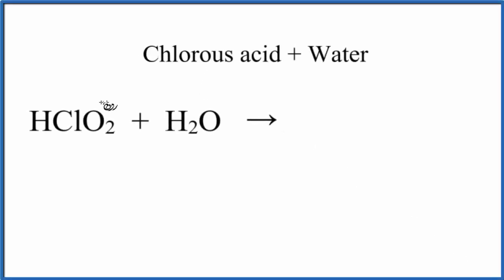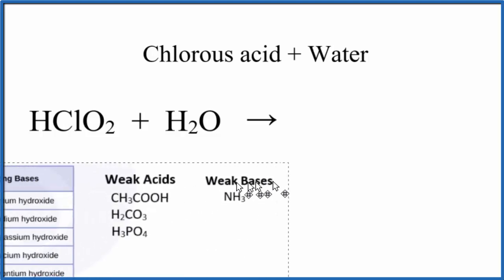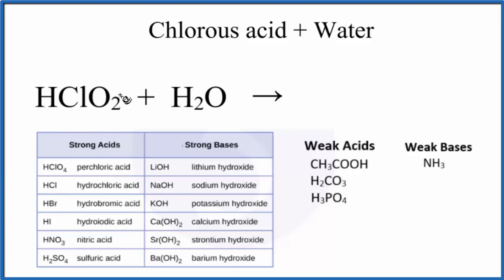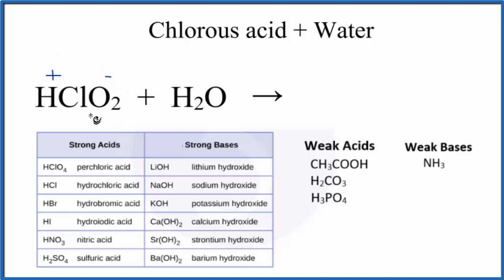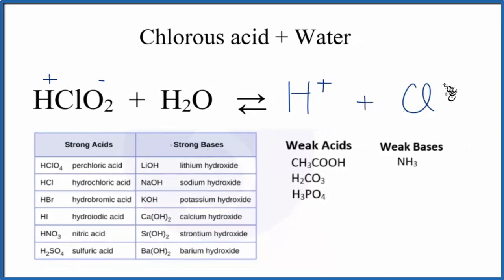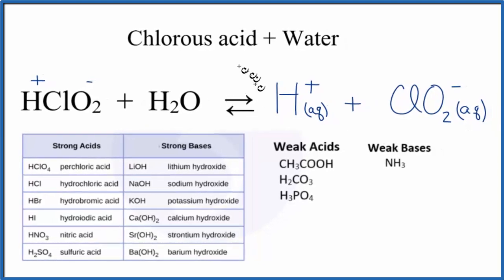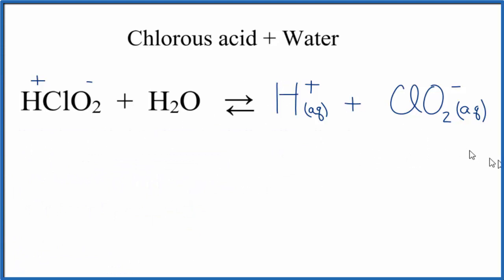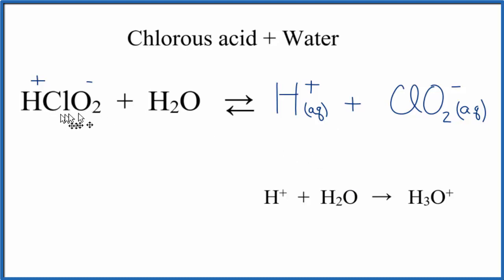HClO2 +H2O (Chlorous acid + Water)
In this video we will look at the equation for HClO2 + H2O  and write the products.

When we add HClO2 to H2O the HClO2  will dissociate and break into H+ and ClO2-.  Since the H+ (often called a “proton”) and the ClO2-  ions are dissolved in water we can call them H+ (aq) and ClO2- (aq).  The aq stands for aqueous – something that is dissolved in water.

HClO2 is a weak acid so only some of the H atoms will dissociate.

Finally, when placed in water the H+ will combine with H2O to form H3O+, the hydronium ion.  So another way to write H+ (aq) is as H3O+ .